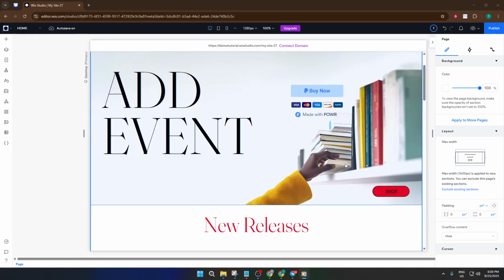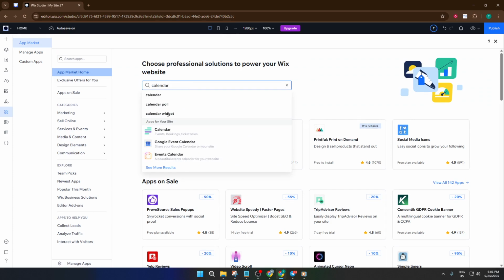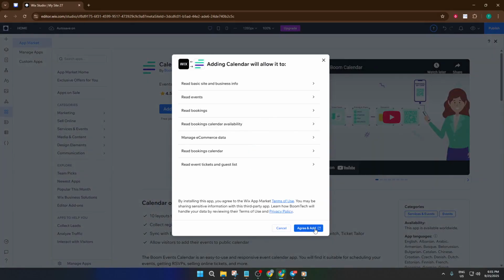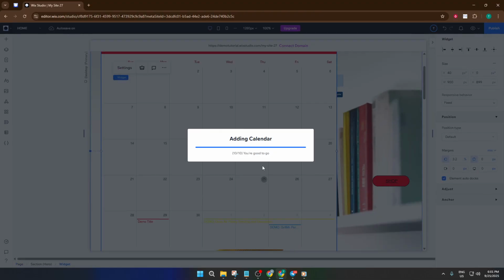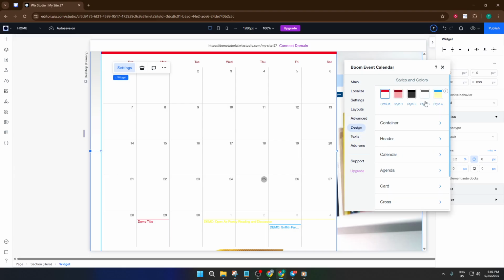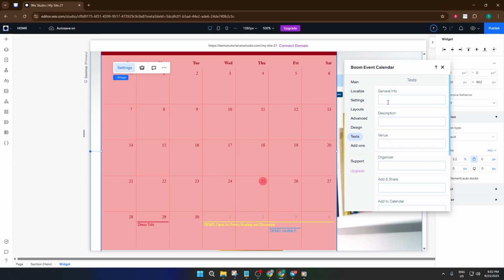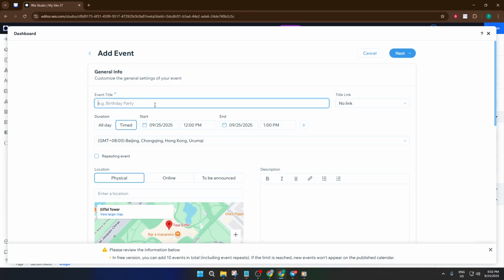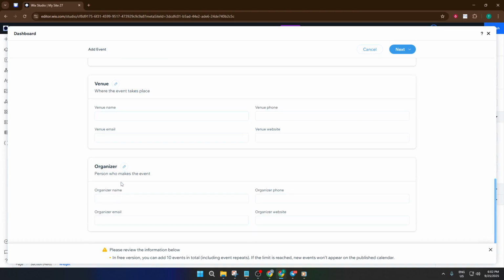How To Add Events Calendar To Wix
Learn how to easily add an events calendar to your Wix website in this comprehensive step-by-step tutorial! Whether you're organizing events, classes, or appointments, integrating an event calendar will enhance your site’s functionality and keep your visitors informed.

This tutorial covers both Wix Desktop and Web platforms, with tips to optimize for mobile users.